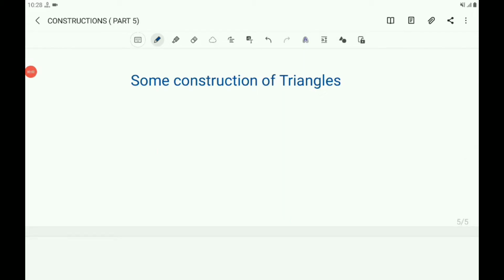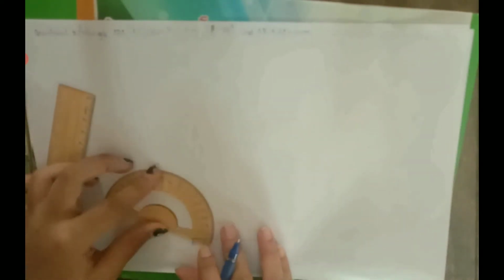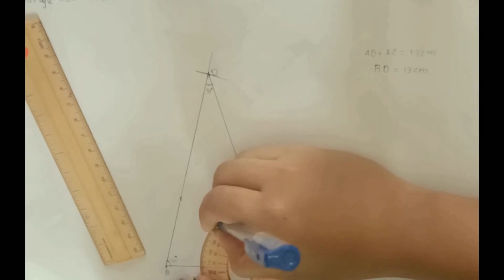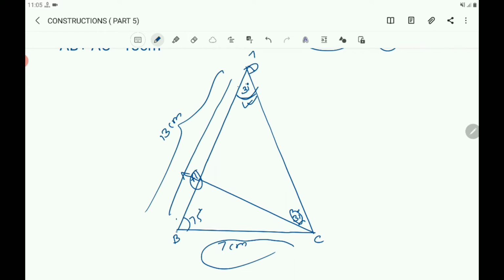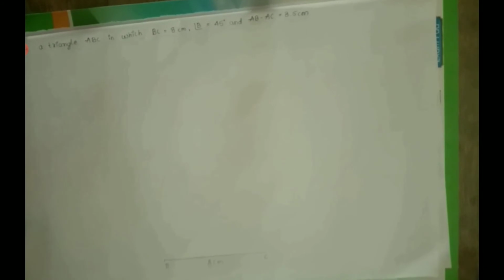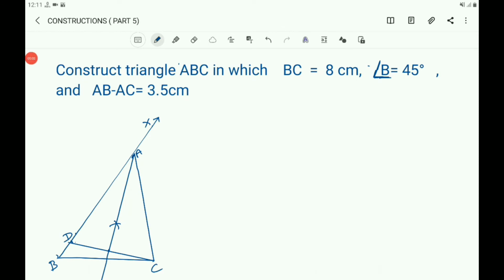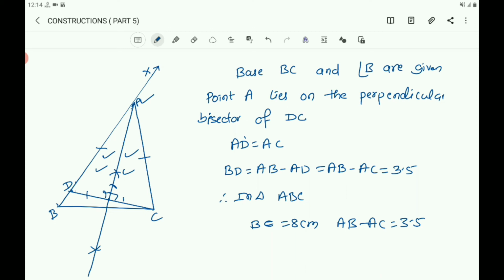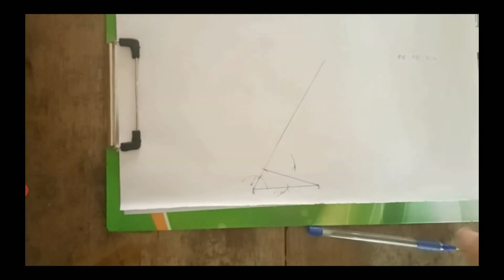Class 09 - Constructions ( Part - 5)